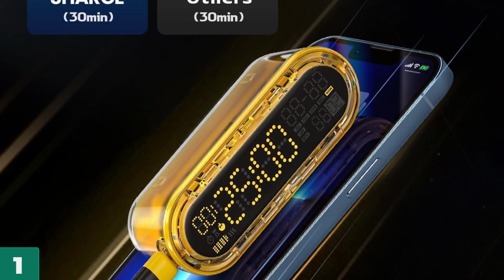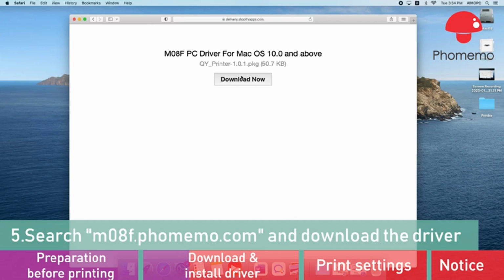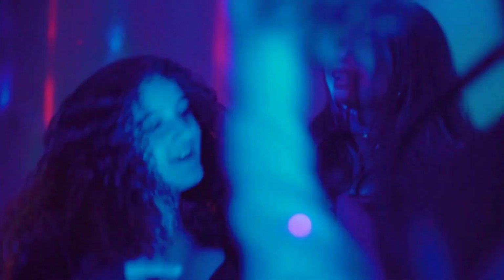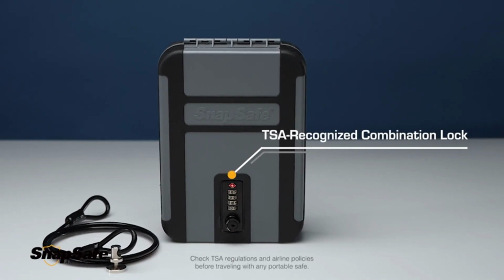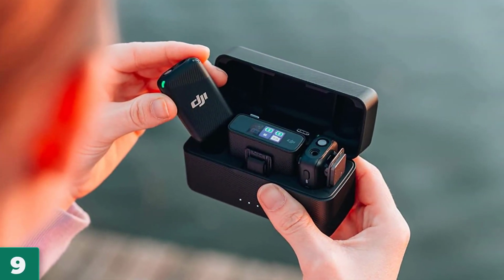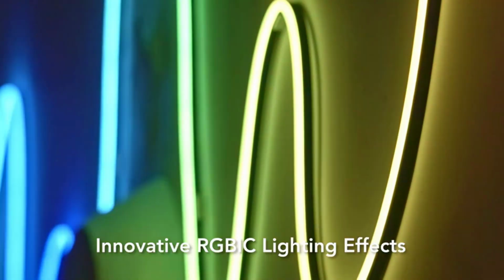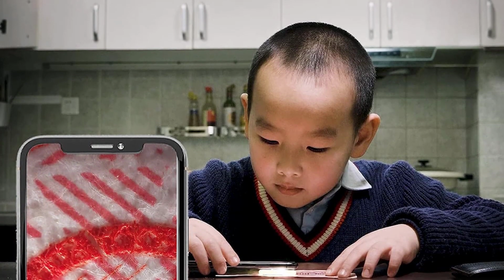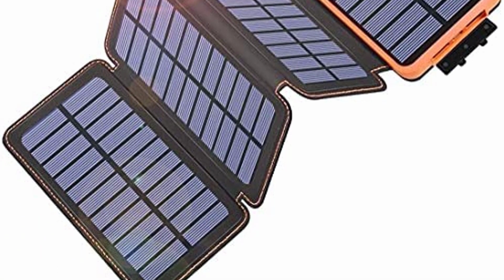15 COOLEST GADGETS AND ACCESSORIES AVAILABLE ON ALIEXPRESS AND AMAZON (2023) | AWESOME PRODUCTS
Check out the 15 most amazing products from Amazon and AliExpress that you simply can't miss in this exciting video!